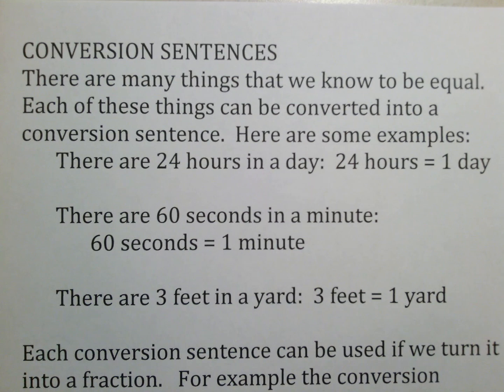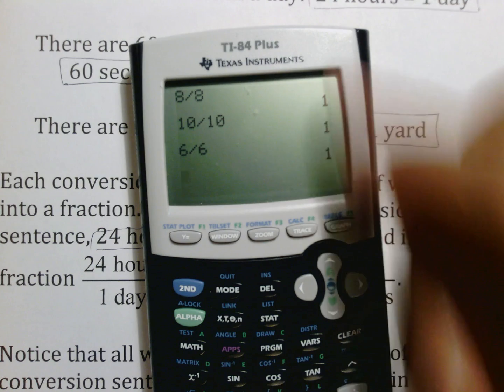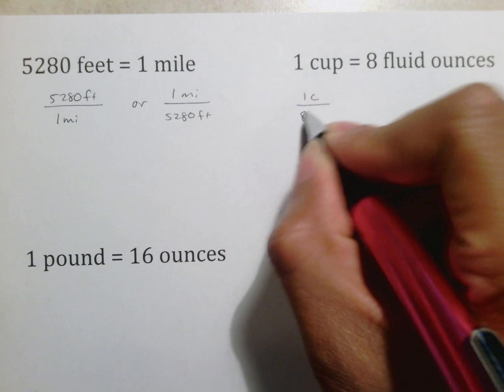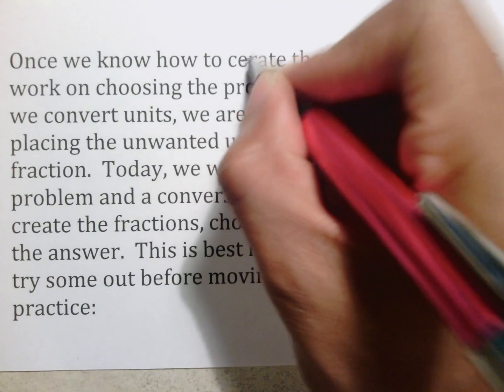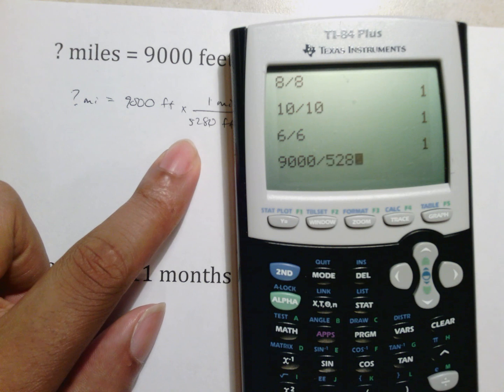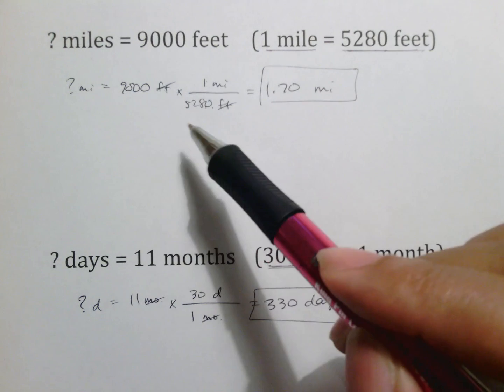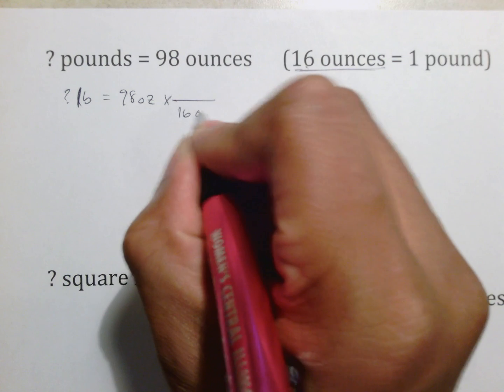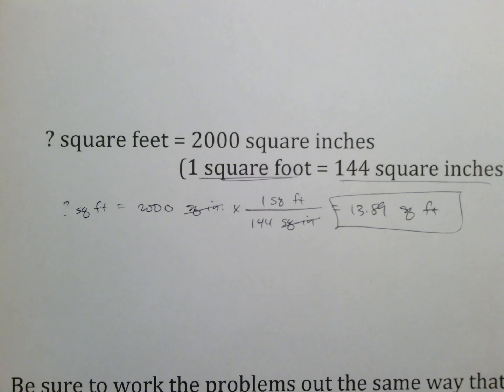SSHSMATH - Ch 2 Sect 6 Day 1